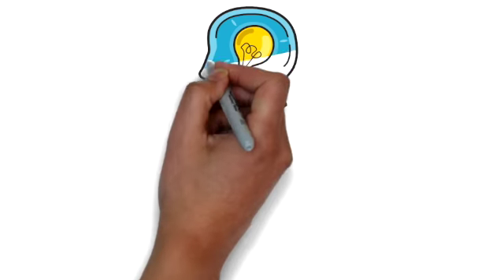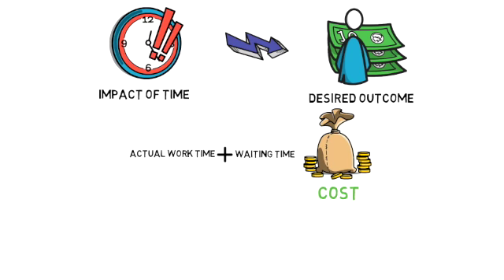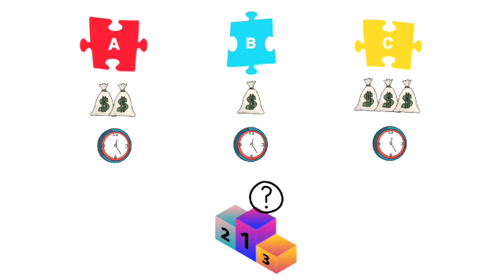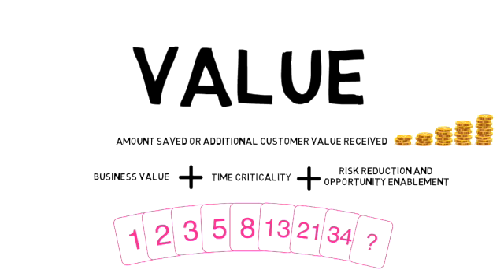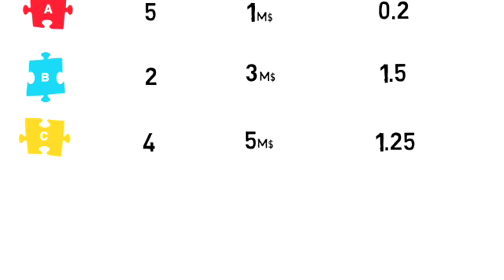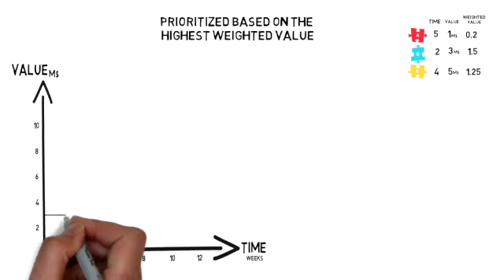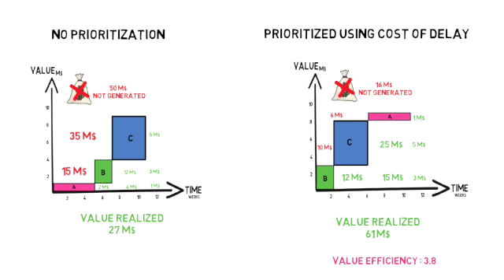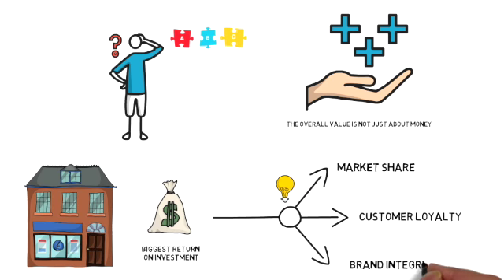You’re Prioritizing Your Backlog Wrong — Here’s the Truth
The advance of technology and business needs have triggered user requirements to evolve almost every day. It is therefore impossible to fulfill the requirements at once.

Agile have been introduced to mitigate such issues by implementing user requirements incrementally and iteratively by Selecting couple of requirements to be implemented in iterations and This can be achieved by performing continuous requirements prioritization.

We You could prioritize based on what your customers want, what your internal stakeholders want, what you think the impact will be based on value and the list goes on… but what about cost?

At the end of the day, you’re in a business to make money, and that makes Cost of Delay the most important measure to your bottom line.

To be clear, Cost of Delay helps understand and quantify the impact of time on the outcomes we hope to achieve. In other words, it offers a simple way to calculate how much the time it takes to develop a new feature, including any time spent waiting in a backlog, will end up costing your business.

And it calculates this Cost of Delay by taking into account both value and urgency. To make decisions, we need to understand not just how valuable something is, but how urgent it is.